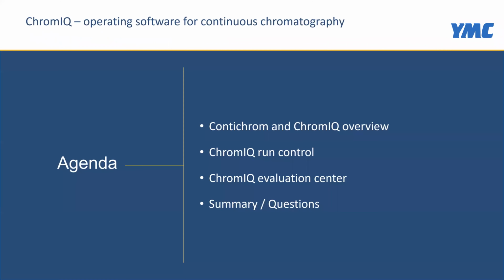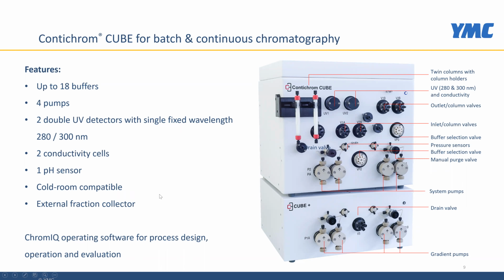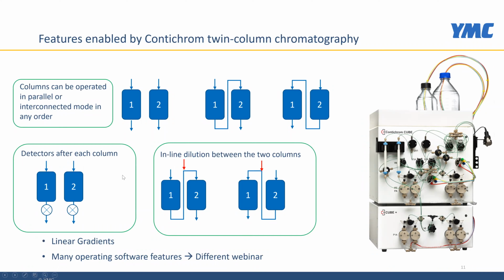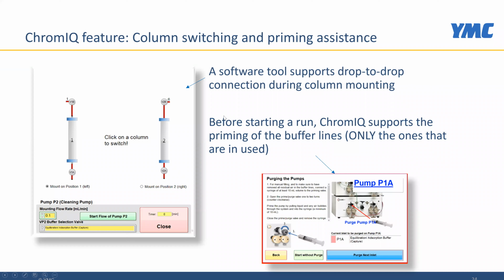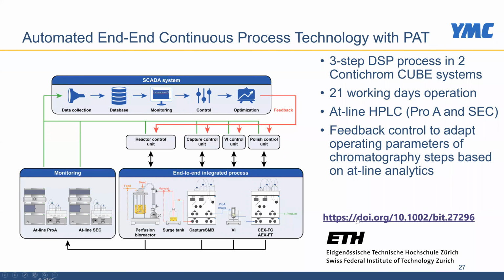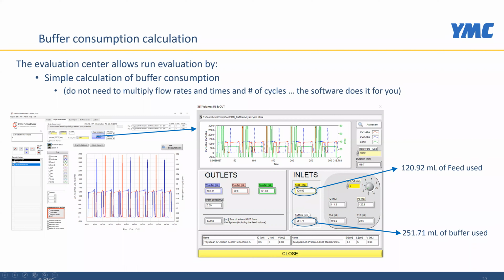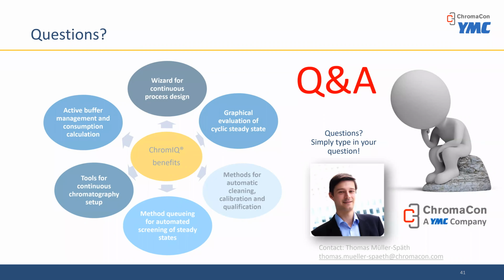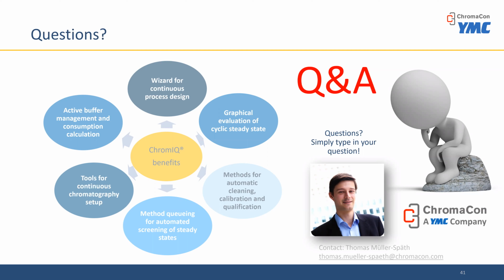Novel benchtop FLPC ChromIQ software (Contichrom® CUBE unit)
The 30 minute (+Q&A) presentation will provide an overview of the Contichrom software features and application cases. The Contichrom systems are multi-purpose bench-top chromatography system for proteins, oligos and peptides. The Contichrom system is controlled by the user through the ChromIQ operating software. ChromIQ comes with unique features that make it particularly useful when designing, running and evaluation, including wizards for rapid process design and performance estimation based on single column chromatography, active buffer management, graphical tools to determine steady state and evaluation tools for buffer consumption calculation.